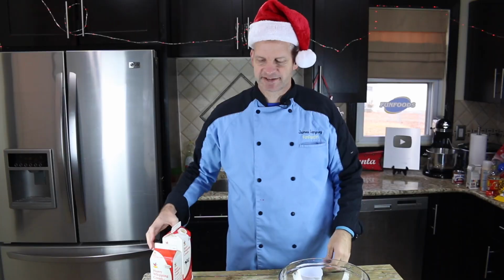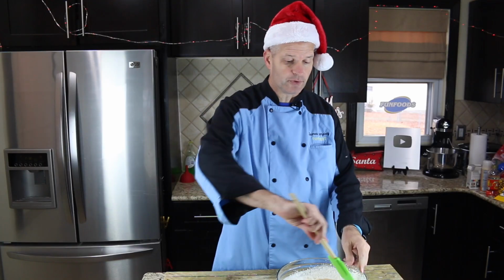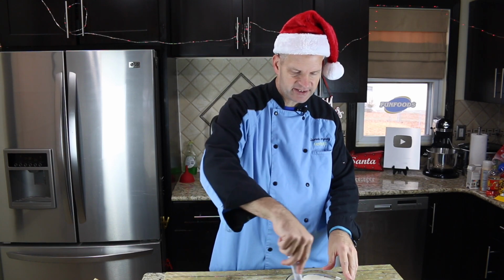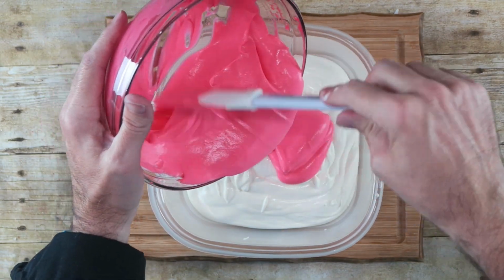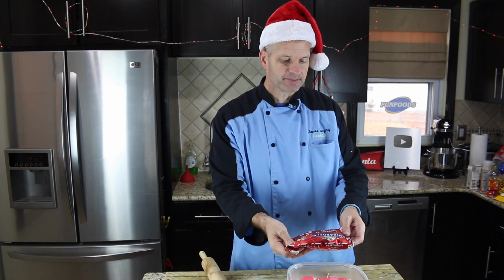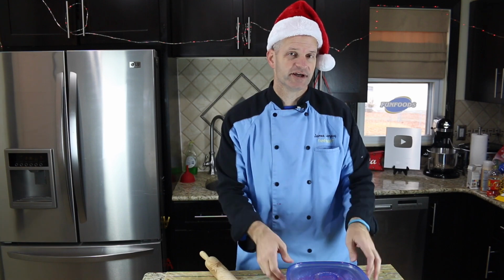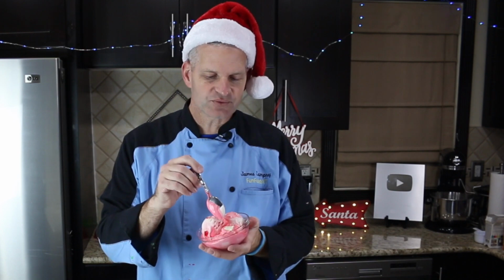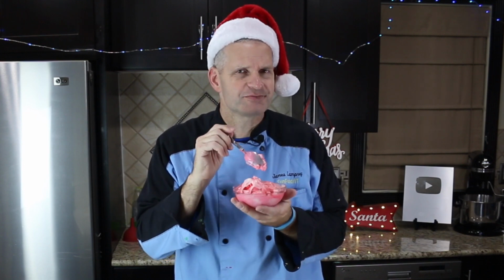Peppermint Ice Cream | Christmas Recipes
See how to make this homemade peppermint ice cream. This easy ice cream recipe is a fun Christmas recipe. Top it with crushed candy canes or other Christmas candies. The whole family will love this ice cream.

Send Mail to:
James Lamprey